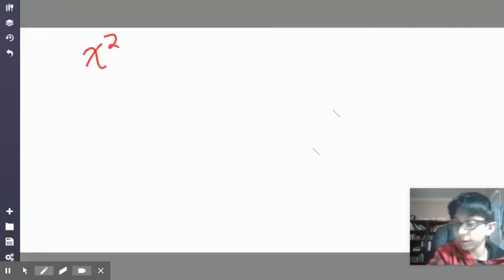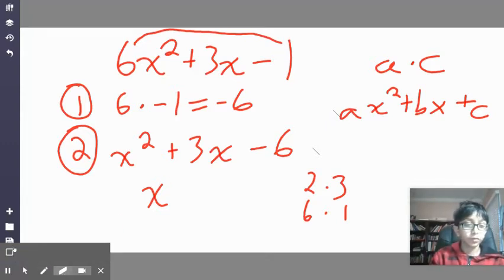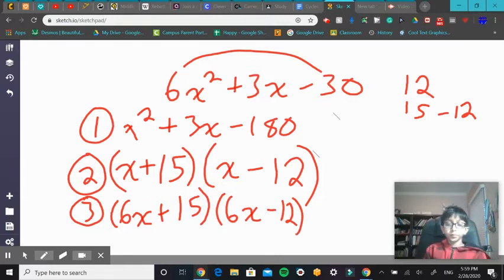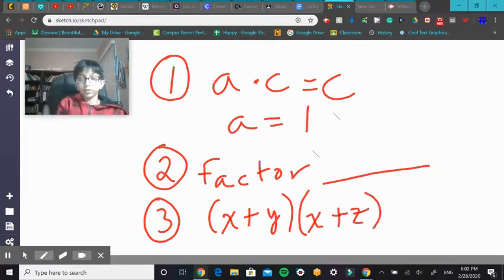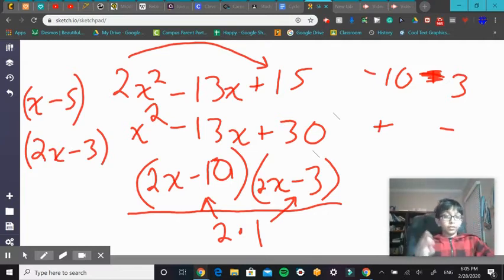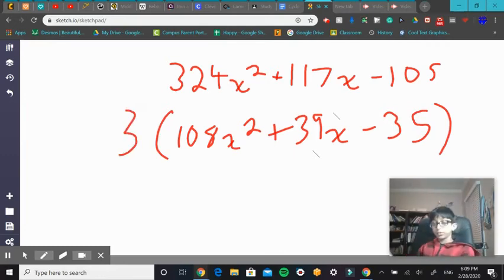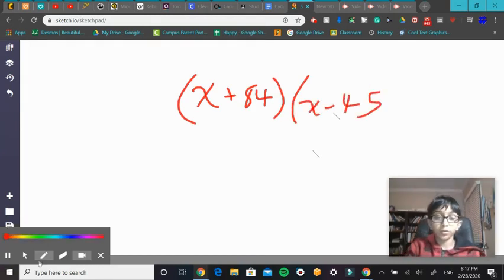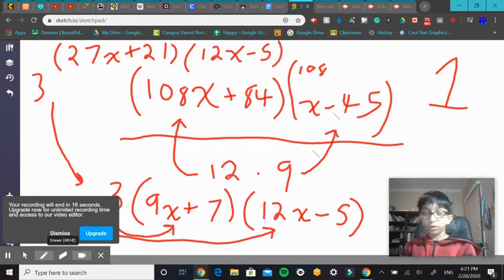Triple Play Method - Factoring Quadratics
1st problem
1:00-8:35
Quick Recap
8:40-10:00
2nd problem
10:45-12:30
Hardest Problem (MUST WATCH)
12:45-20:30